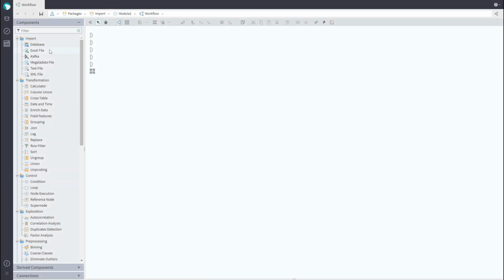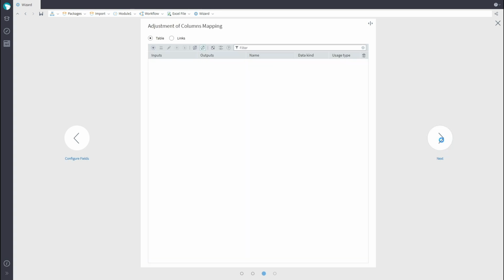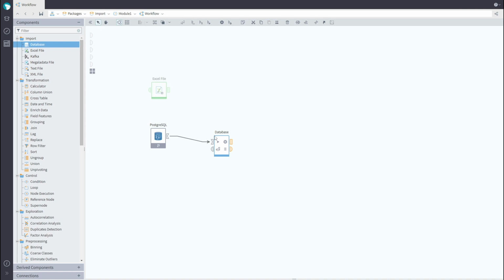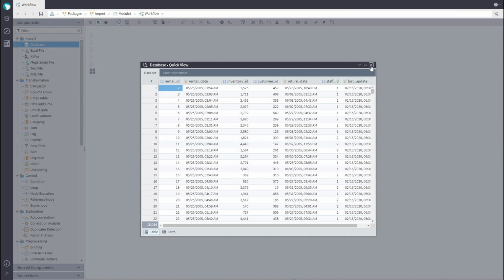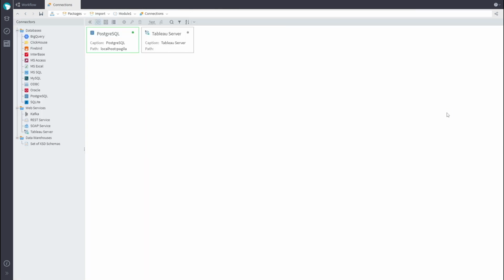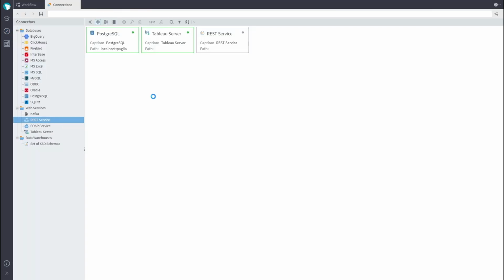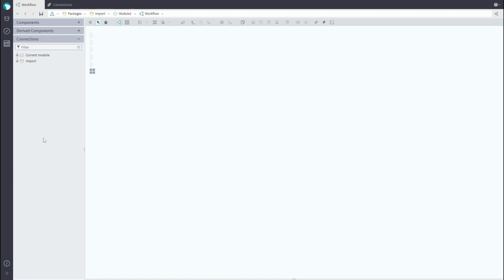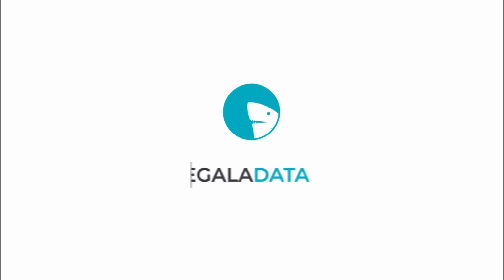MEGALADATA Tutorial — Import, Connection and Integration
This tutorial covers imports, connections, and connectors in the advanced analytics system Megaladata.

Megaladata can exchange data with:
— Files
— Databases
— Business applications
— Web services
— Other systems via an ODBC driver

Using an out-of-the-box Megaladata you can also export data to Tableau Server for further visualization. The component will be available if Tableau is installed on your server or is part of the same local network.

To work with web services, there are two options - REST and SOAP. Note that integration with SOAP web services is only available in the server editions Standard and above.

Megaladata is the world's fastest platform for data analysis! Get to experience — download Megaladata for free